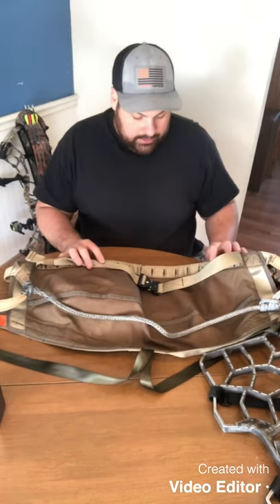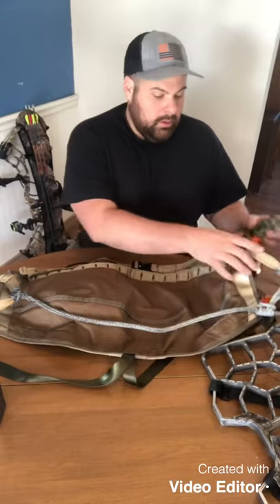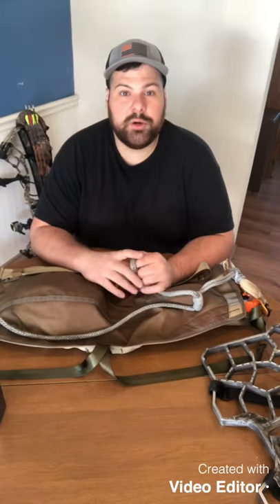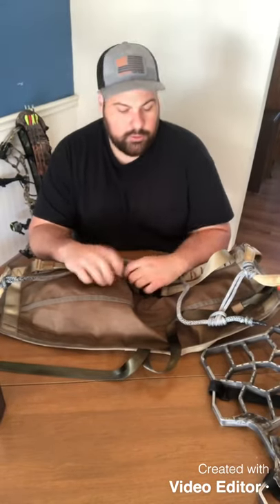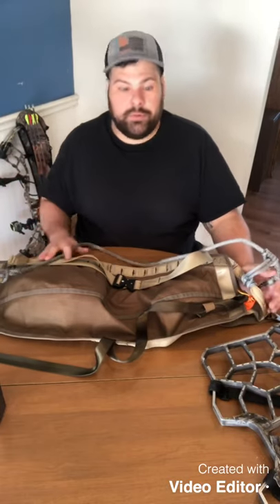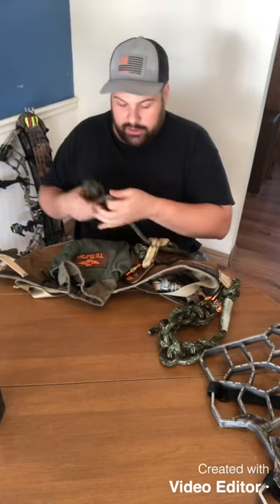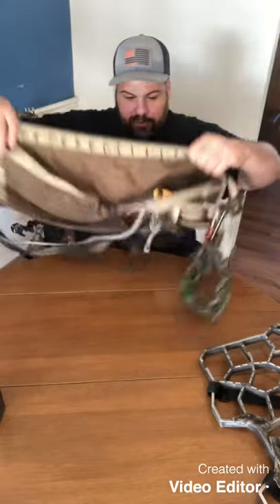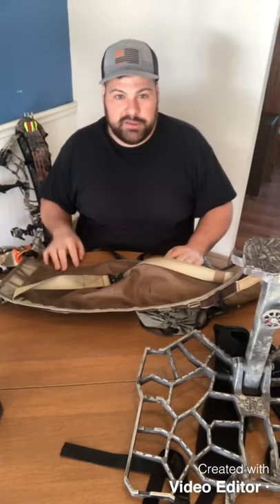TETHRD MENACE REVIEW: Which Tree Saddle is Best For Deer Hunting?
The Tethrd Menace might be the Best Tree Saddle for Deer Hunting!

Check this video out for an in-depth look at Tethrd’s latest offering; if you’re a full-figured hunter you’re going to love its features

Video Equipment Used in Videos and the Field:

Lens: STM 15-45mm
Mics: Rode Videomic Go
Tripod/Phone Mount :ManFrotto  Advanced
Gimbal: DJI OM4
Fluid Head: Be Free
Editing Software: Adobe Premiere

SC: cahillrx7